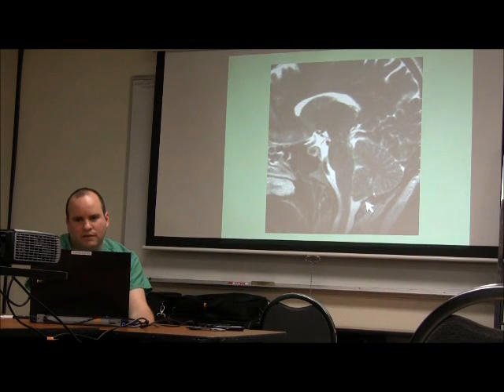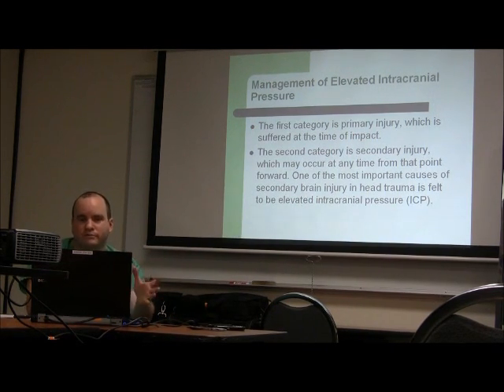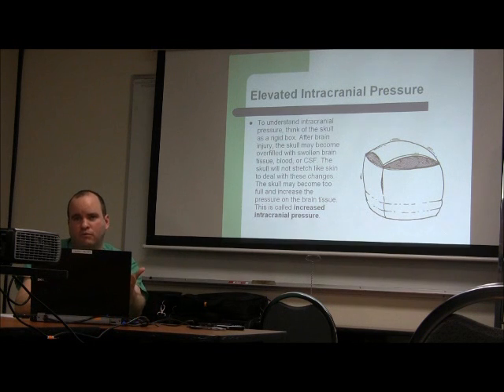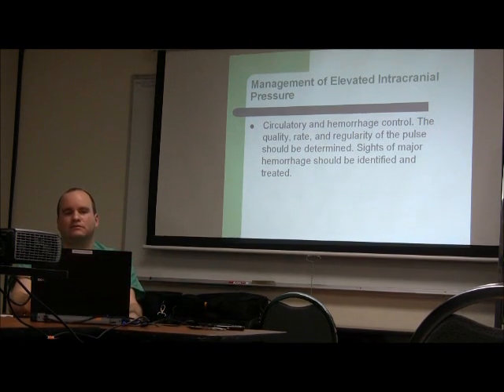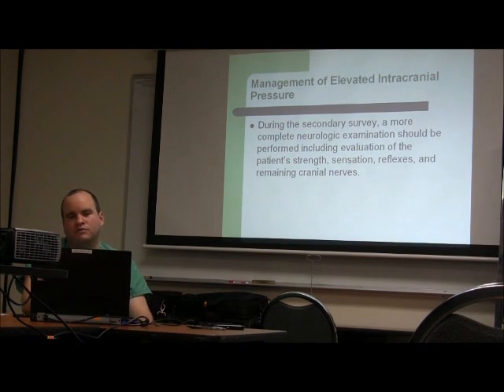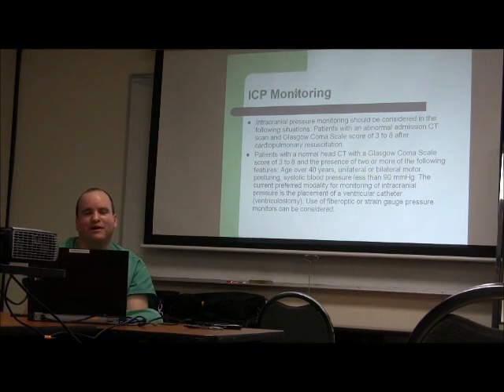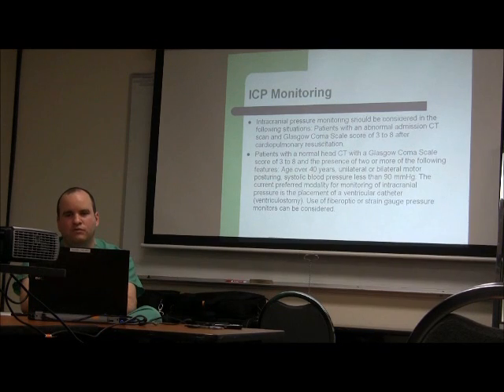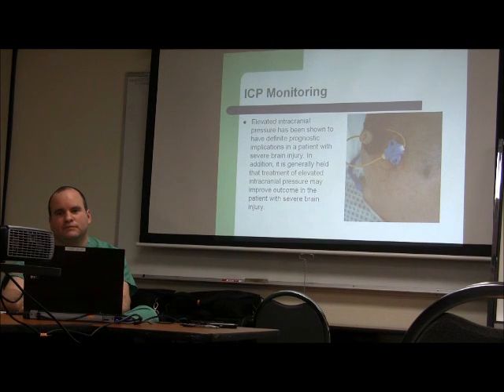tbi 2_2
Uploaded by HP MediaSmart